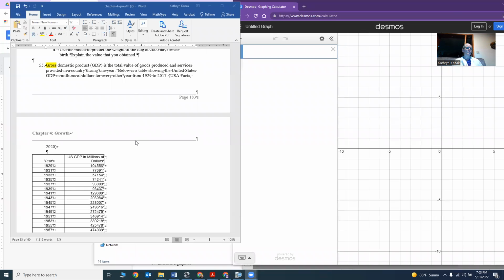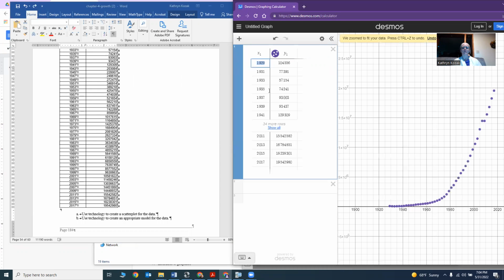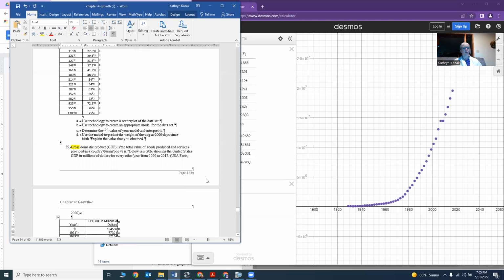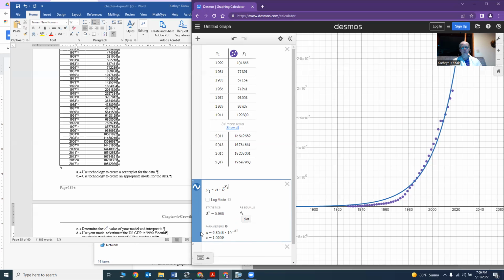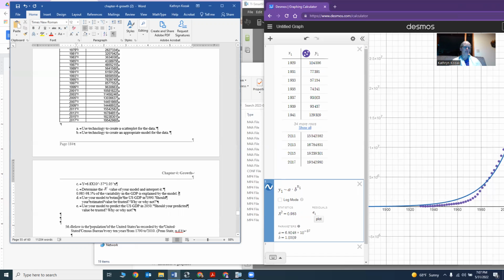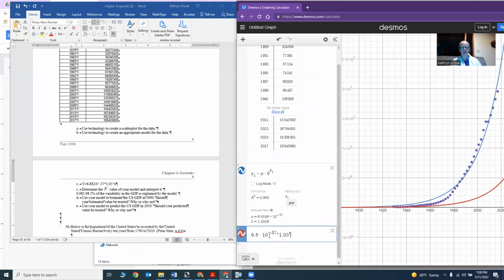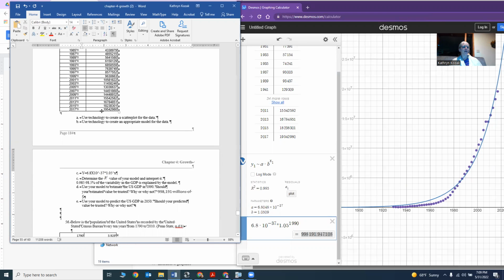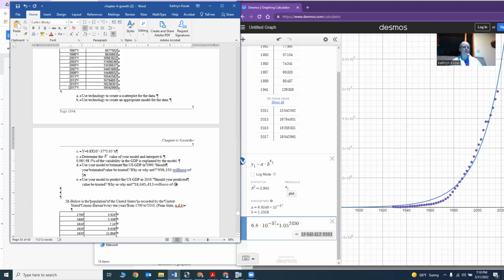Homework 4 55 desmos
Video for homework chapter 4 problem 55 using Desmos to model data using an exponential model.